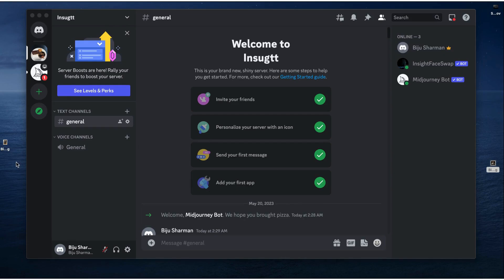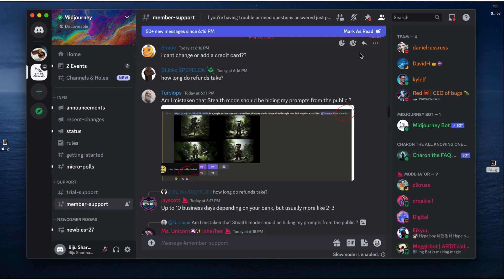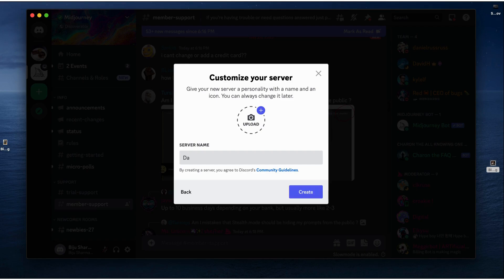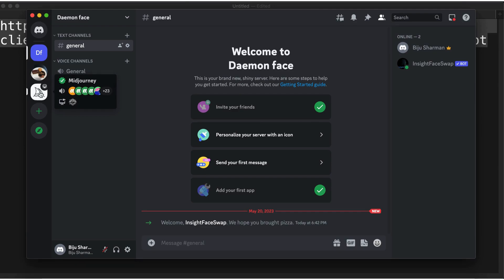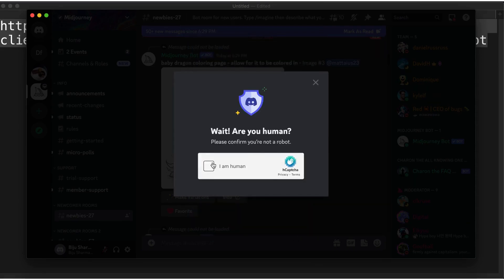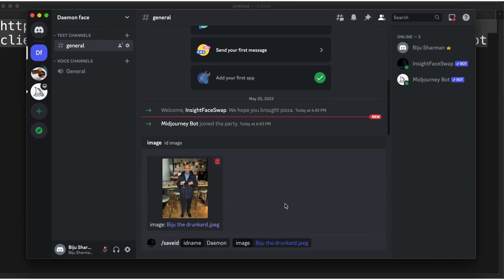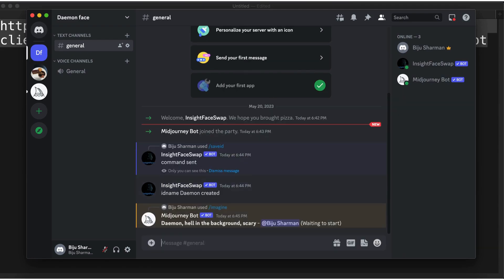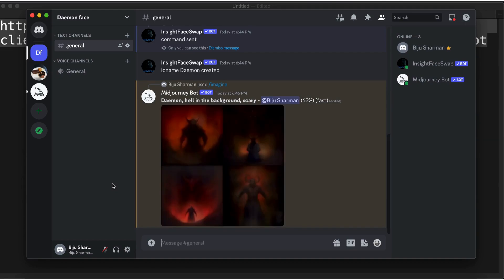Transform Your Face with Midjourney and Inswapper: A Step-by-Step Tutorial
"Learn how to use Midjourney and Inswapper to transform your face in images. In this step-by-step tutorial, I'll guide you through the process I used in changing my face from a 'drunkard' image to a 'priest' image.

Here's what we'll cover:

Setting up Midjourney and Inswapper
Uploading your photo and assigning an ID
Using the 'imagine' command to transform your face
Troubleshooting common issues
Timestamps:
0:00 - Introduction
0:38 - Setting up Midjourney and Inswapper
4:25 - Uploading your photo and assigning an ID
5:26 - Using the 'imagine' command
8:52 - Using the right images for face swap
11:10 - First result
12:00 - Second imagine
13:56 - Second result

Do the images look like me? Which transformation do you think is the most accurate - the priest, the zombie, or the pope?

This description provides a detailed overview of the video content, includes timestamps for easy navigation, and encourages viewer engagement with specific questions.